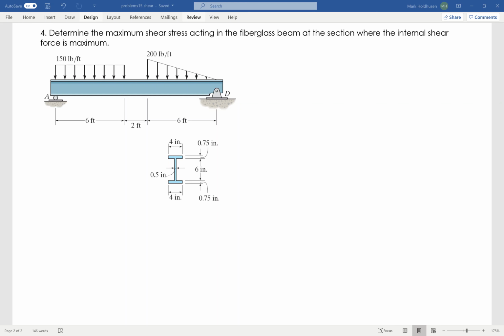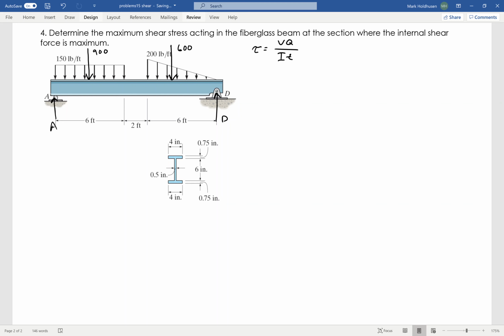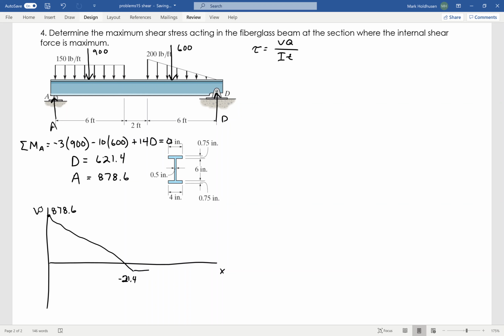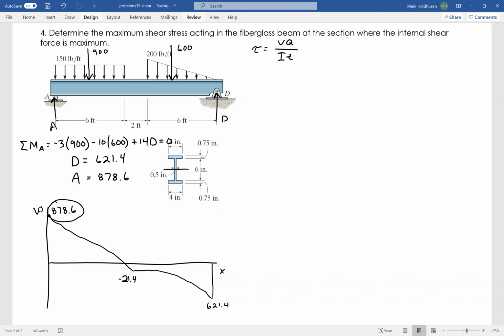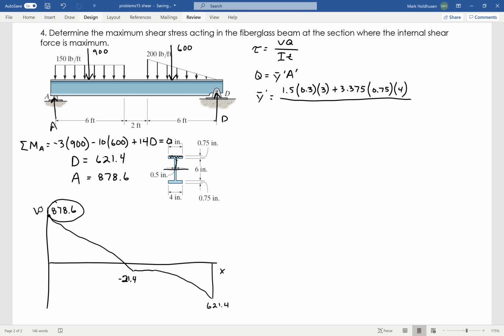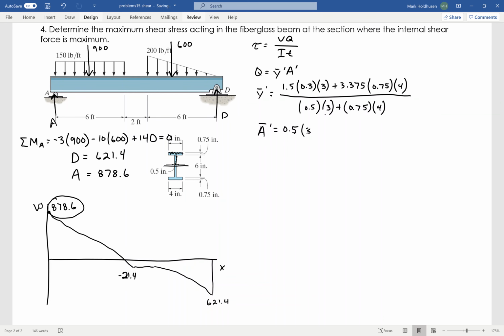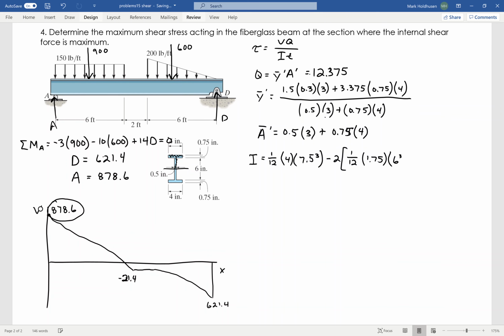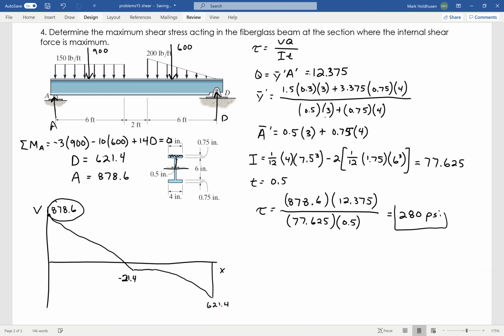ENGR 222 Oct 21 transverse shear 4